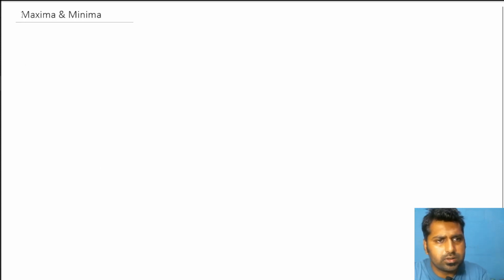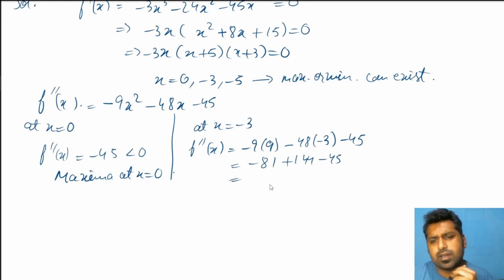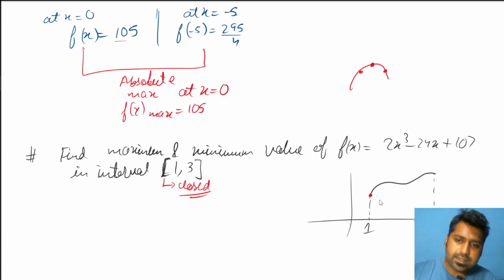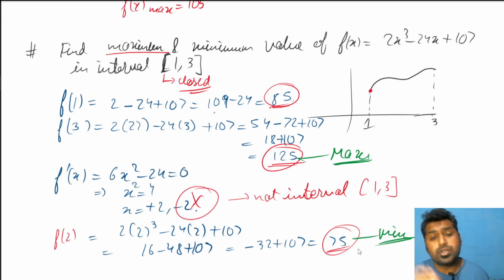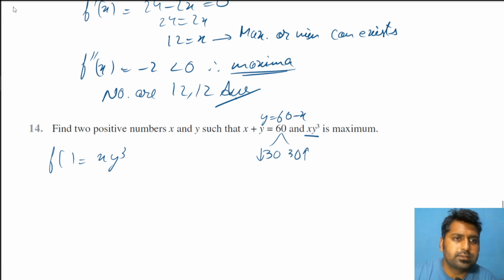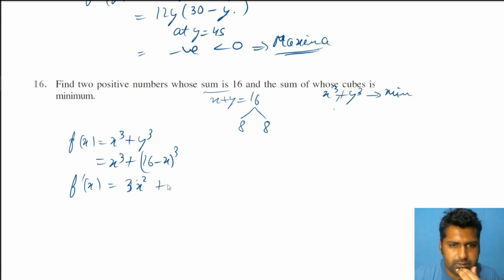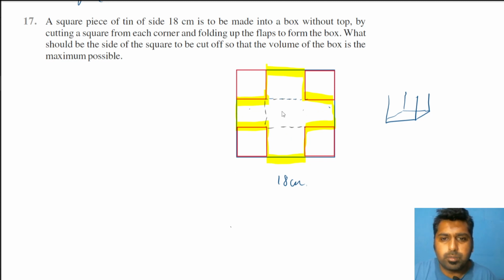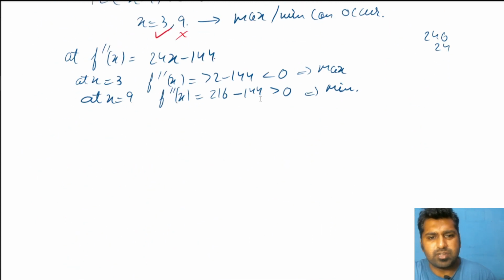Application of Derivatives - Lec 5 | Maxima & Minima | Class 12 | English